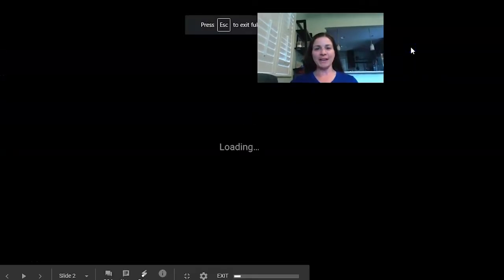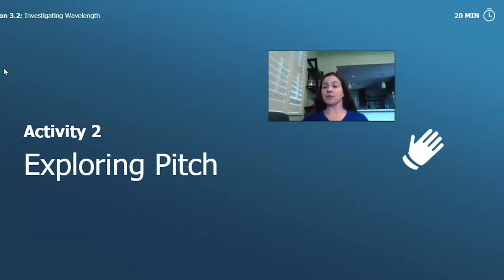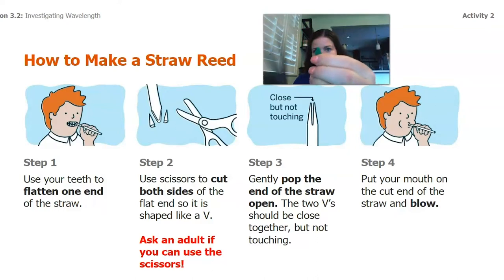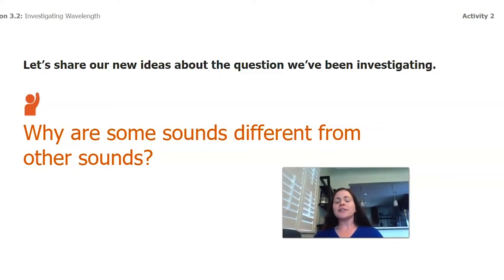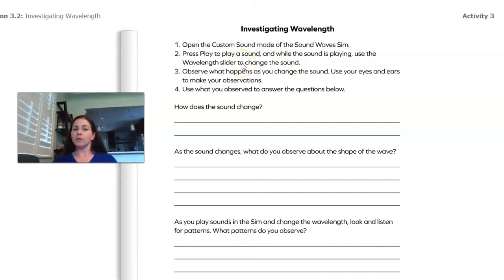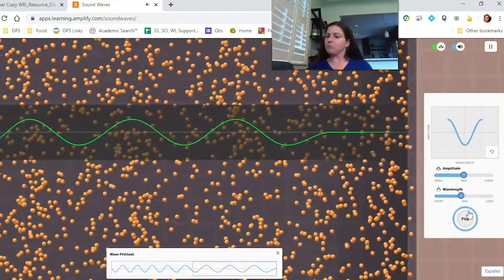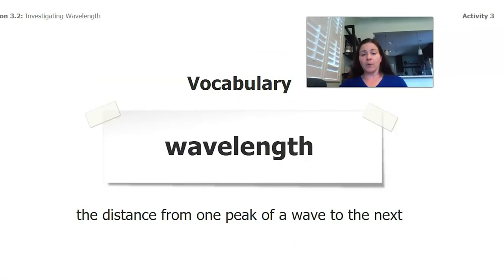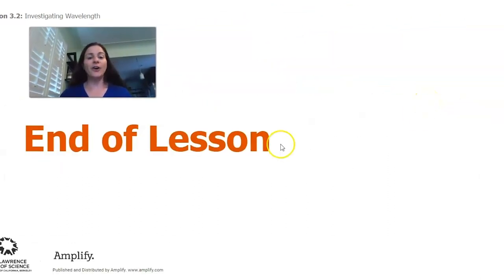Science, 4th Grade, 5/21, Explaining Amplitude